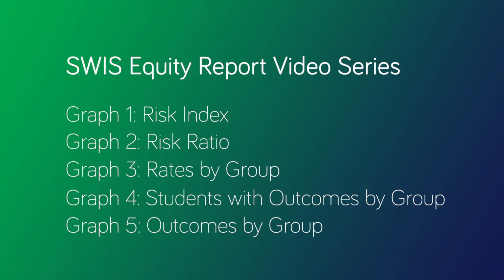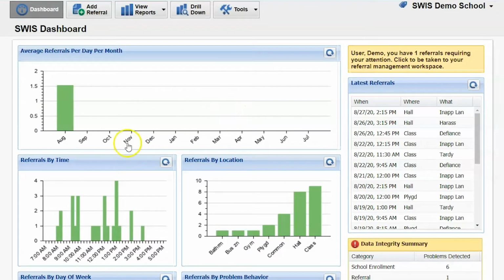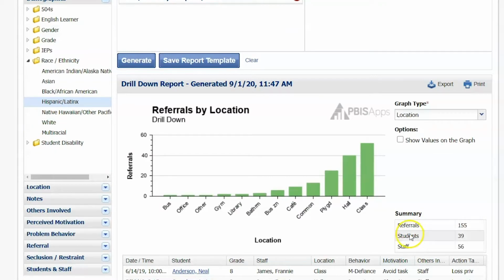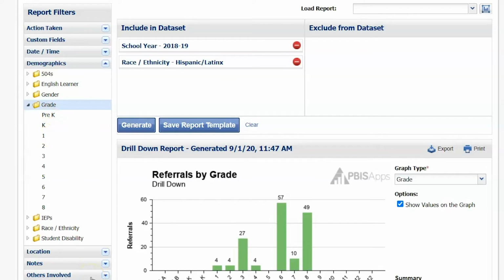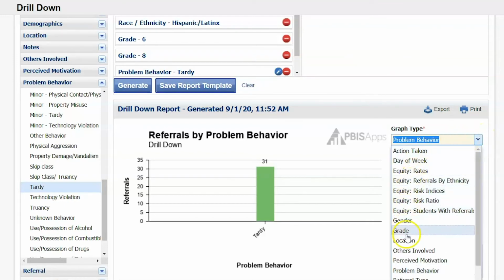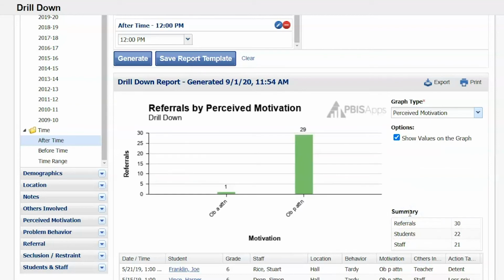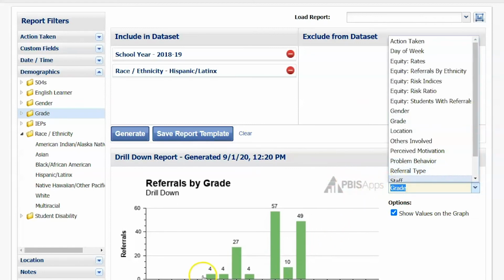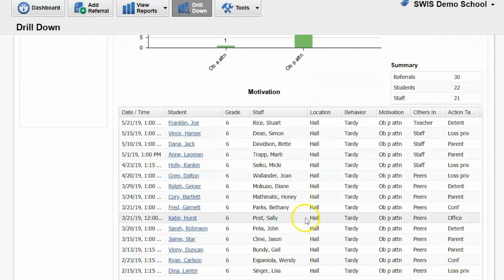Equity Report: Drill Down Tool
In this video Bert Eliason explains how to get the data to answer some questions by digging deeper related to​ equity using the Drill Down tool in SWIS.